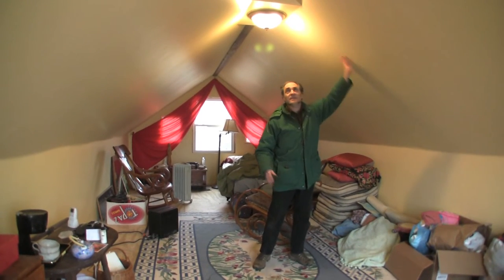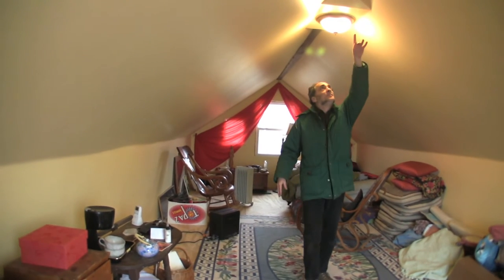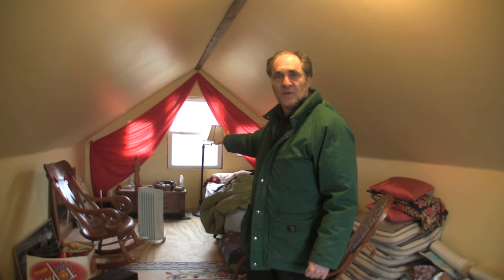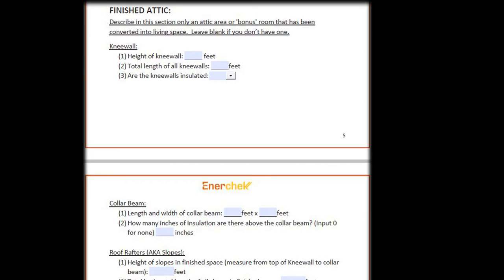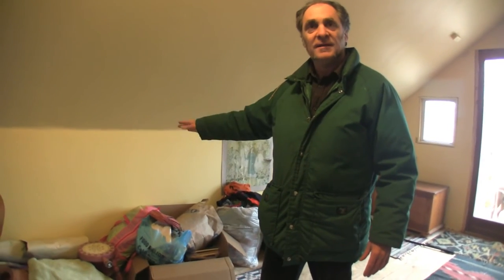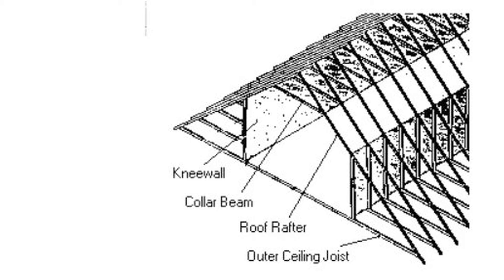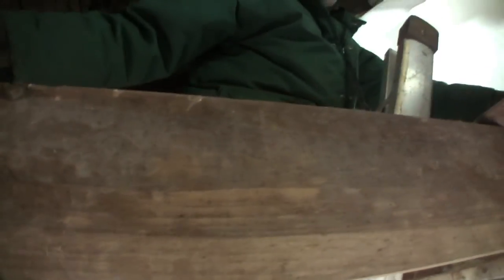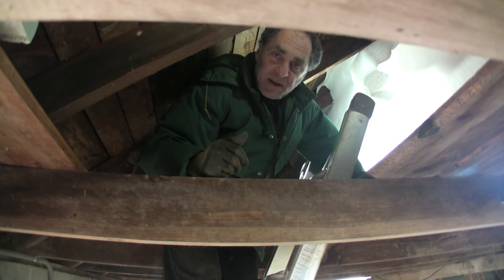DIY Energy Audit part 10: Energy Efficiency In A Finished Attic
A finished attic, also sometimes called a Bonus room, is typically an attic space at the top of your home or garage that has been converted into living space.  It is also, usually, a significant source of energy loss in your home.  But there is hope.  Your finished attic can be made energy efficient.